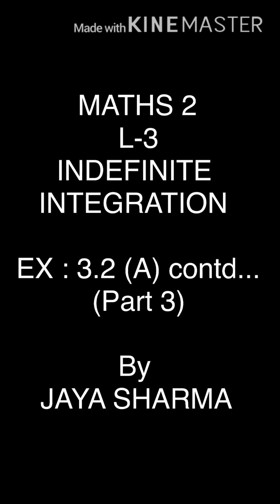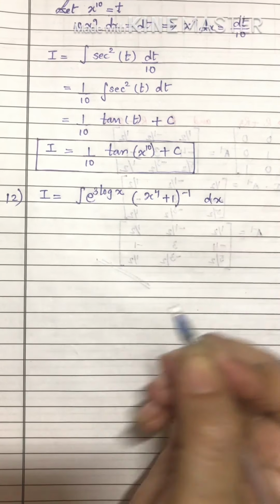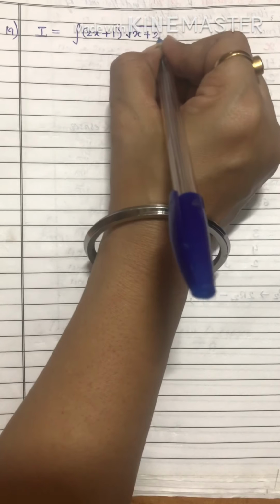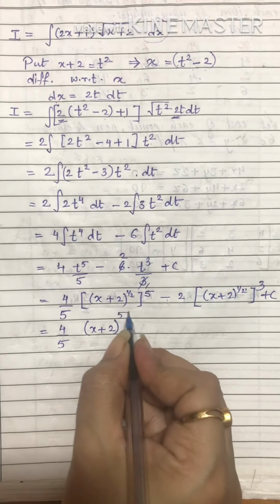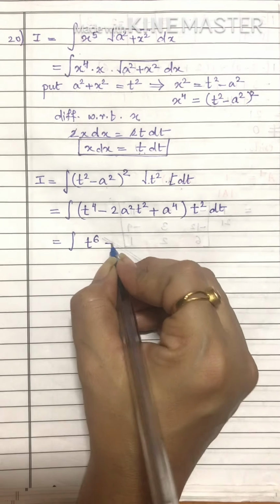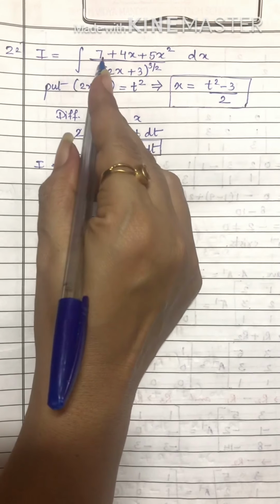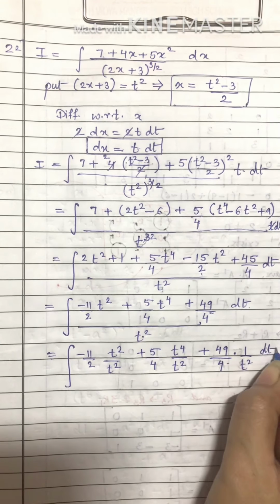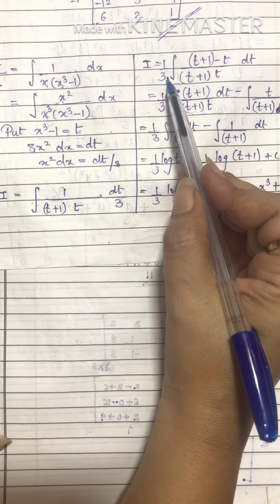XII SCI | MATHS2 | L-3 INDEFINITE INTEGRATION | Part 3 | Ex : 3.2 (A) contd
Topics covered :
Part 3 - Ex : 3.2(A) contd...